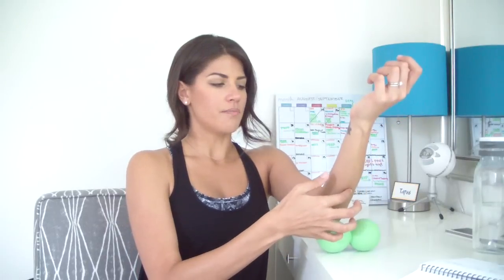Top Tips for Sore Wrists And Yoga | Sarah Beth Yoga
If you get sore wrists after yoga, or your wrists hurt right now, watch this video to learn my top tips for for faster healing and wrist injury prevention. (CLICK OPEN FOR LINKS)

🙏🏽 WELCOME to your modern day yoga channel by Sarah Beth Yoga where you can find clear & fuss free yoga videos ranging from short 10 minute yoga routines to longer 30 minute yoga practices for all levels to help you get stronger, happier & healthier.

Sarah Beth from Sarah Beth Yoga LLC strongly recommends that you consult with your physician before beginning any exercise program. You should be in good physical condition and be able to participate in the exercise. You should understand that when participating in any exercise or exercise program, there is the possibility of physical injury. If you engage in this exercise or exercise program, you agree that you do so at your own risk, are voluntarily participating in these activities, assume all risk of injury to yourself, and agree to release and discharge